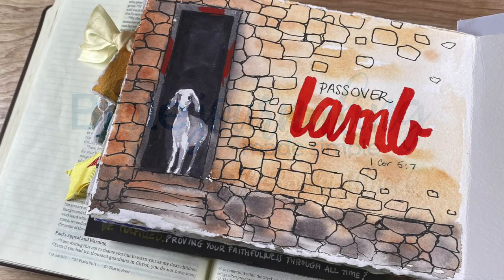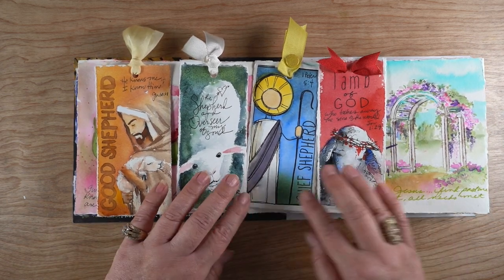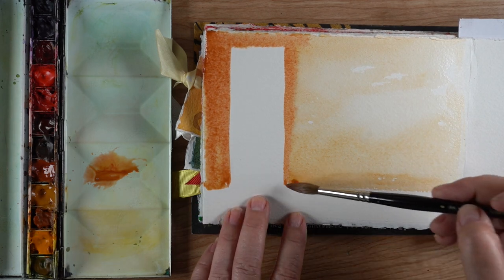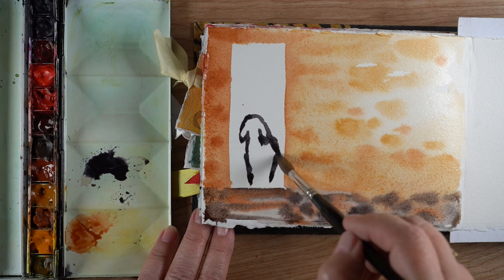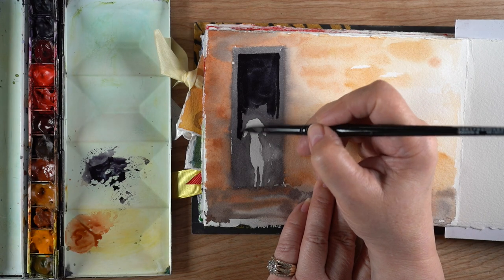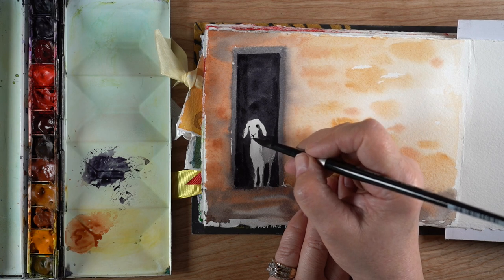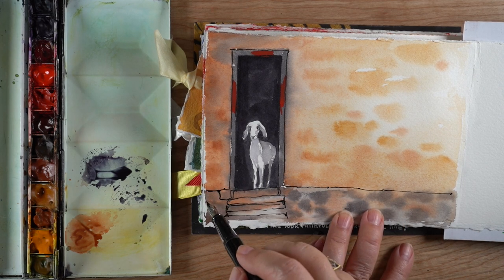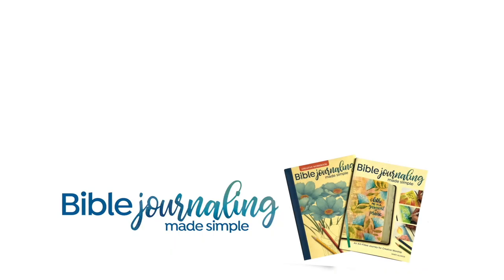Lenten Journal Day 19: Passover Lamb (1 Cor 5:7)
Another in my journal pages! We're on Day 19 if you're keeping up - but you can join in anytime to aid your heart-preparation for Easter. No pressure - just study, pray, and create!

"Get rid of the old yeast, so that you may be a new unleavened batch—as you really are. For Christ, our Passover lamb, has been sacrificed." 1 Cor 5:7